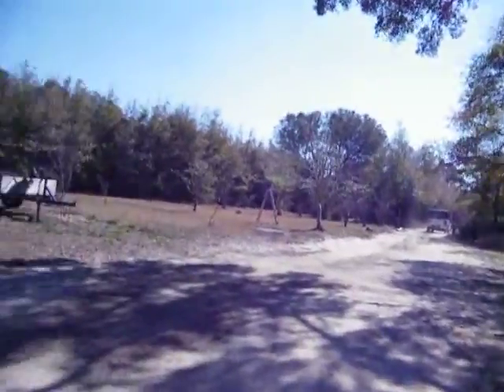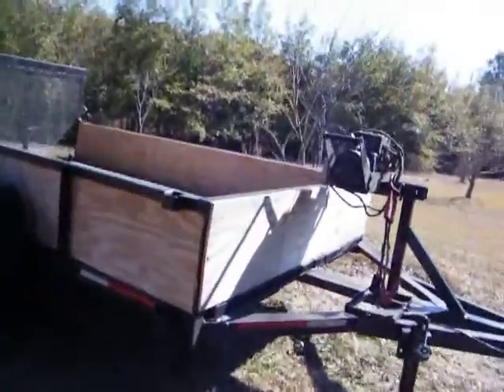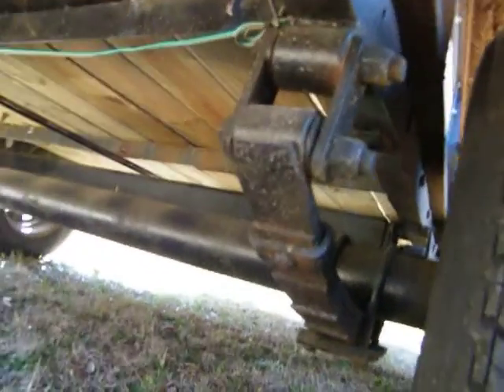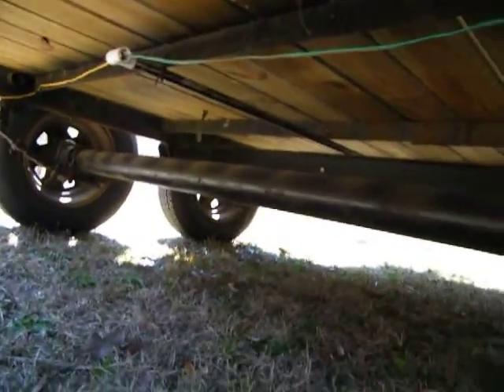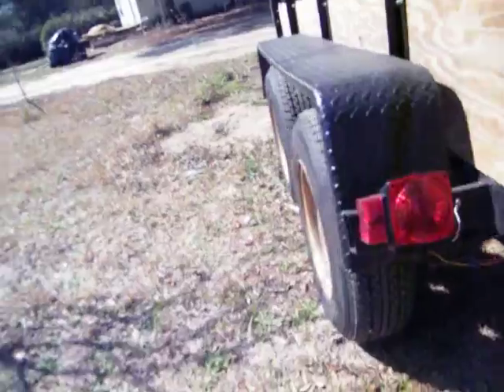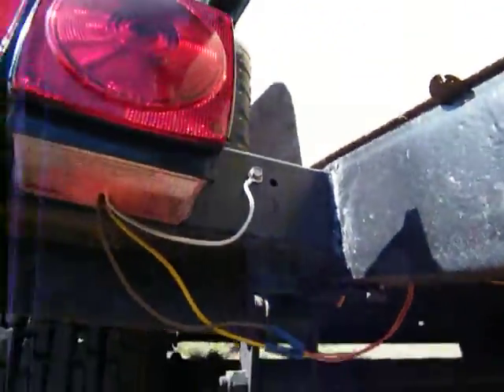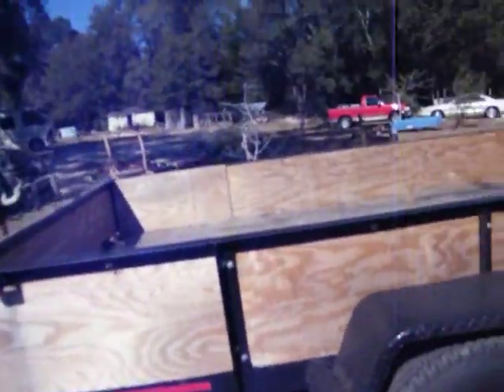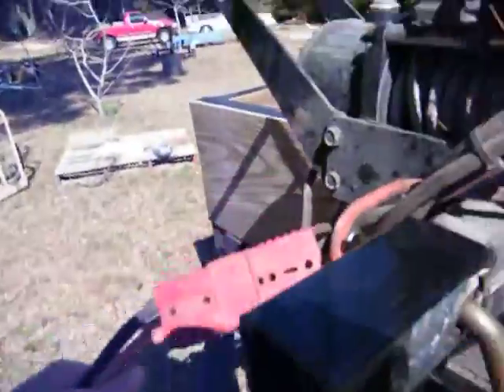Lifes small experiences a day off and an excellent trade 1